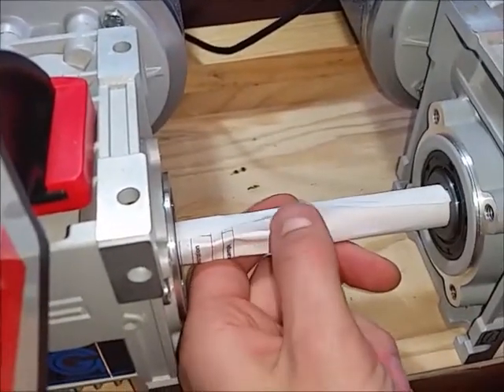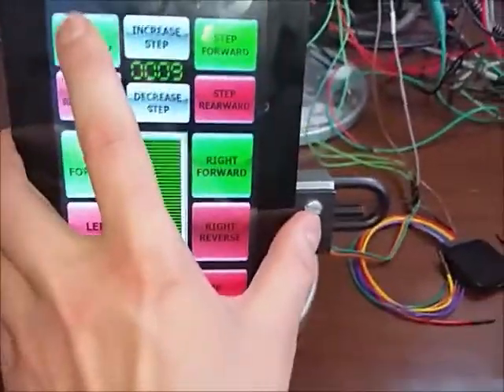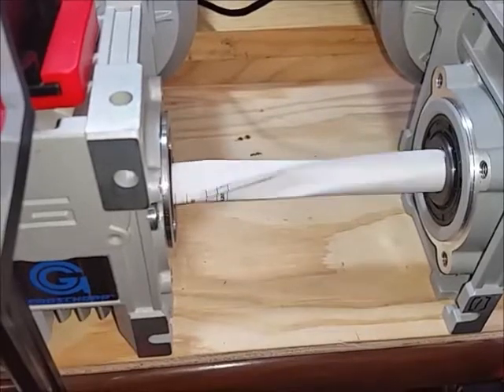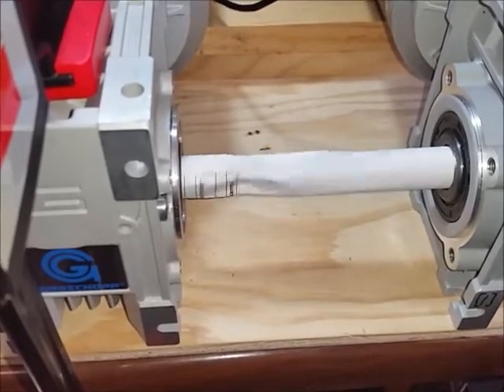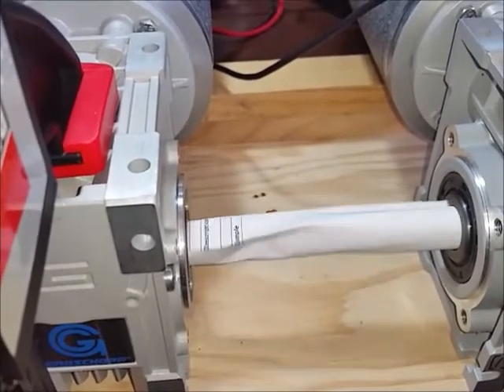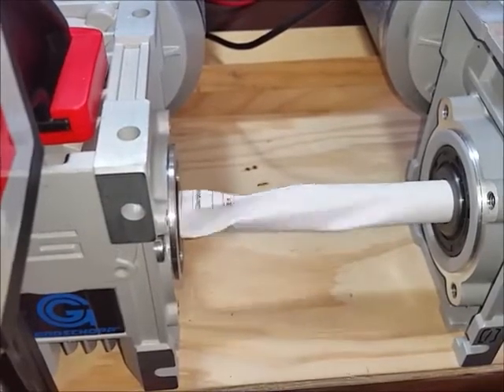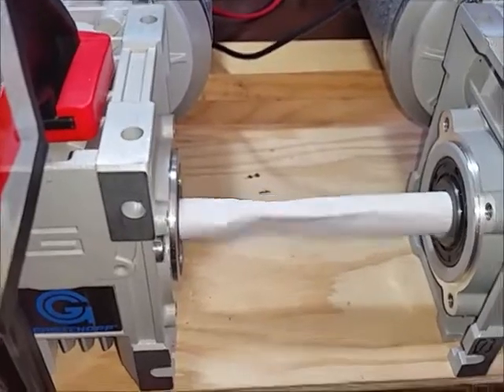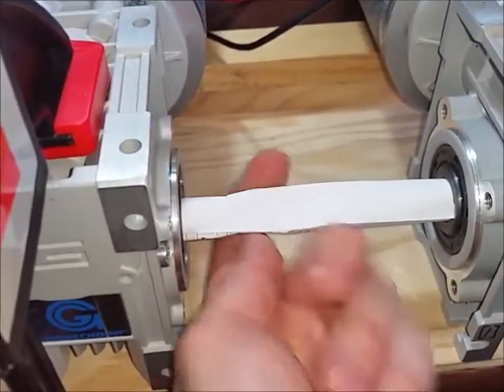Synchronizing Two Encoded Motors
This is just a little bit of bench testing for a robotics project I'm working on.
These are brushed 24VDC motors, each has a quadrature encoder for position feedback.